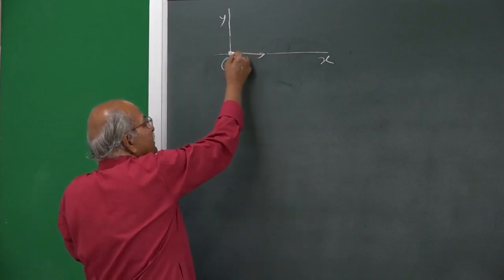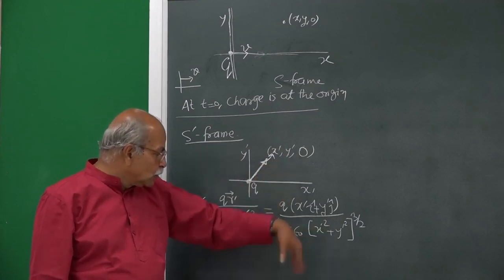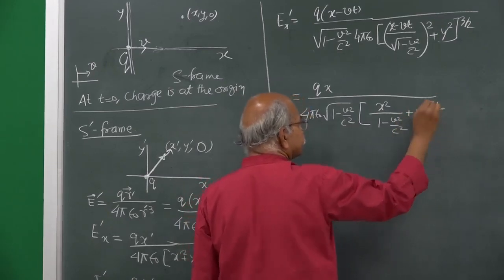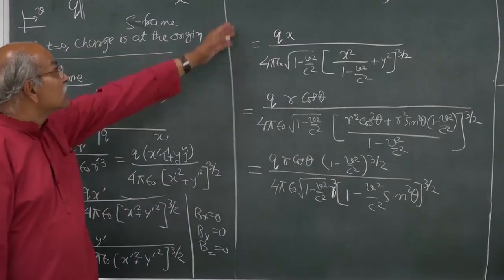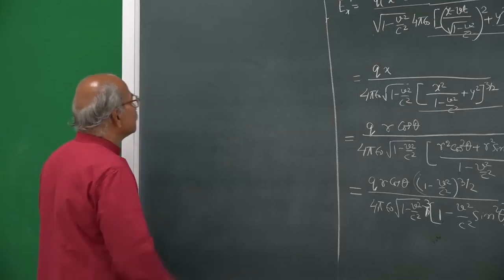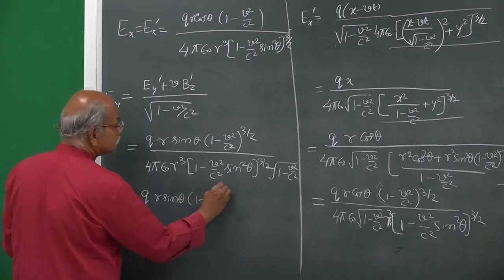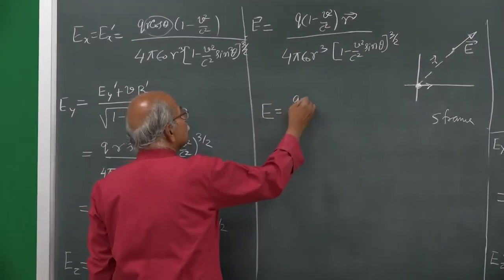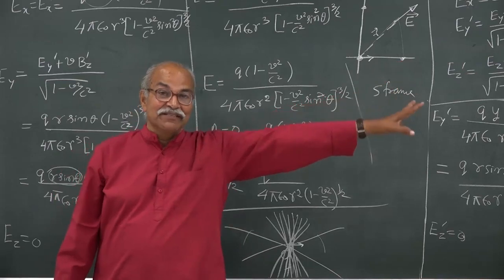E-B fields due to a moving charge by HC Verma Sir|| special theory of relativity |BSC,MSC,NET,GATE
Most famous book of Prof. HC Verma sir

concept of physics volume1 & 2

quantum physics book by HC Verma sir
hc verma part 1

foundation science physics for class 9(cbse)

foundation science physics for class 10 (cbse)

bsc is an important stage for science education and research in india. students  studying in bsc now will provide the workforce of teachers at all levels,schools,college,and universities and also drive the research in science.unfortunately,there is big crisis of commited and competent teachers in college ,especially in rural areas and students do not get the divine flavor of the beauty  of the science . the courses on this portal are basically focused on bsc level physics .
special theory of relativity is avery fascinating subject and the results  look like coming from some wonderland. a mathematical analysis of all these itself is a very rich experience. a besic course has already been given at this portal in hindi. the present one will be a slightiy advanced version of this topic.